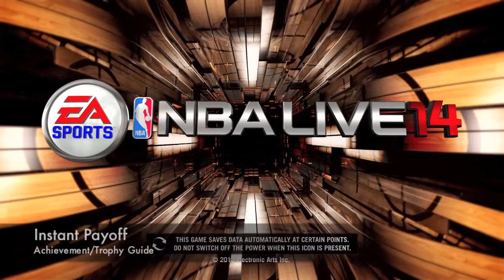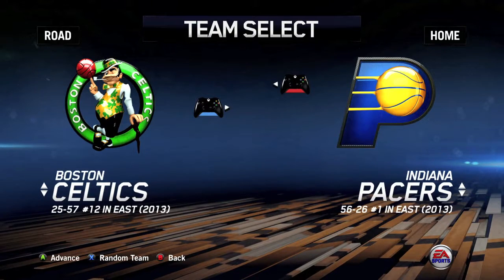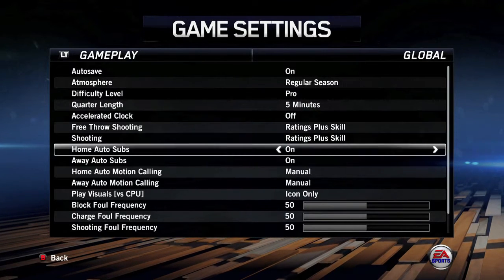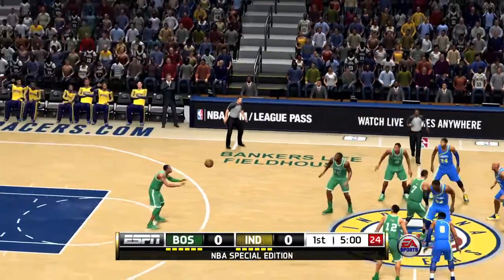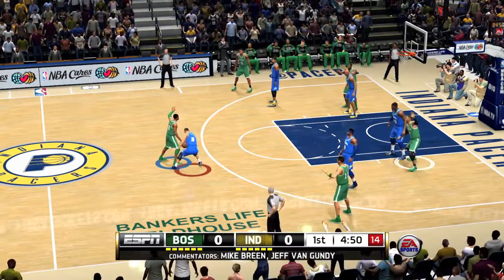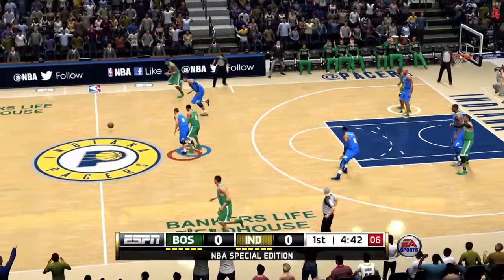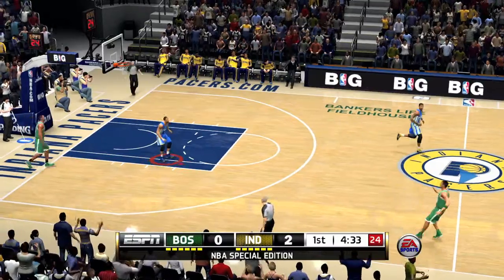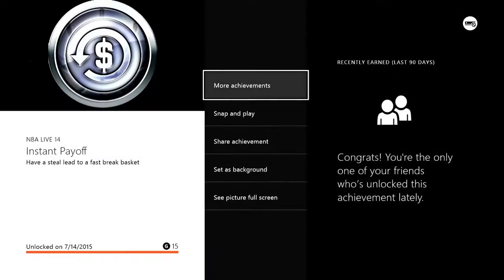NBA Live 14 - Instant Payoff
Instant Payoff - Have a steal lead to a fast break basket.